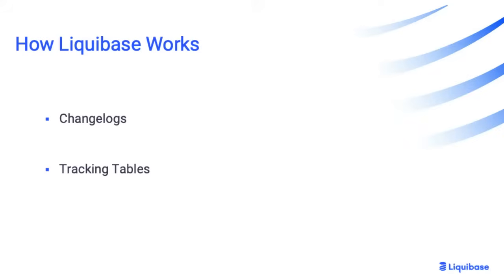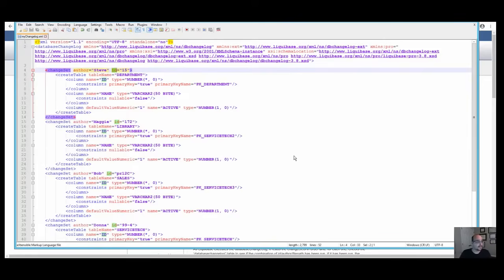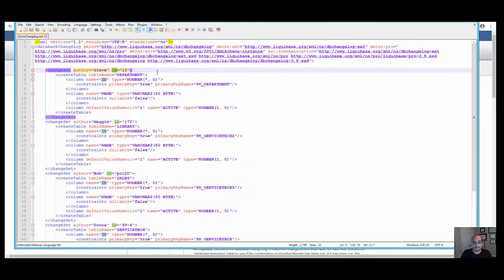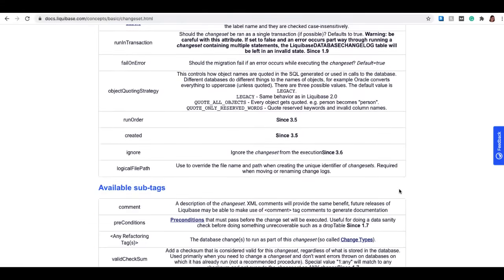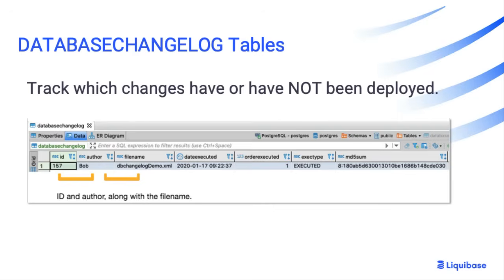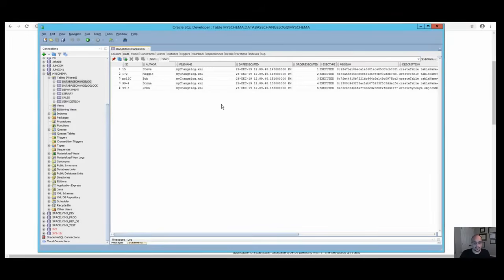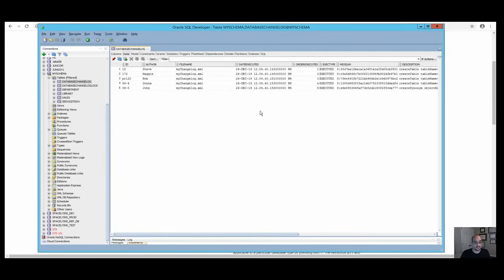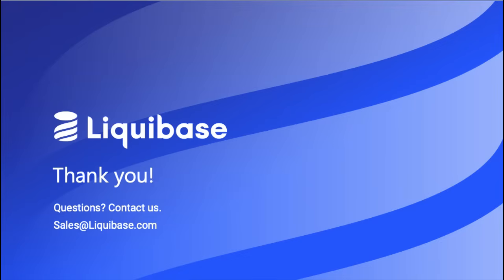How Liquibase Works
Learn how Liquibase changelogs and tracking tables work to help you track, version and deploy database schema changes.